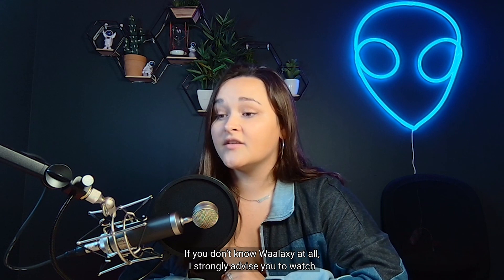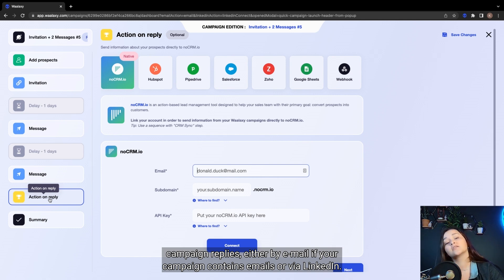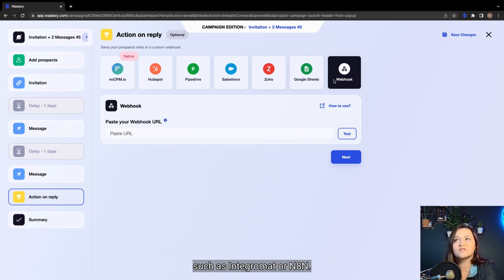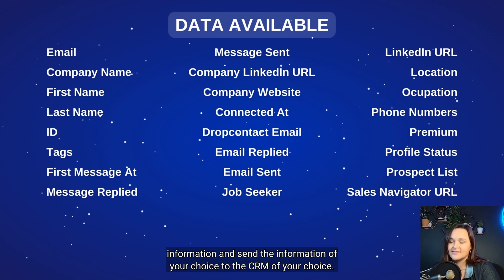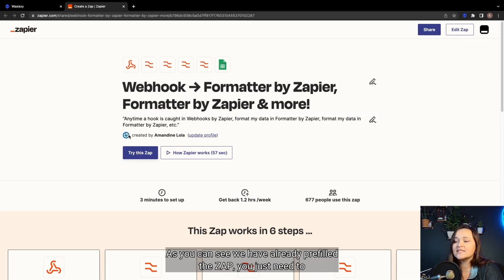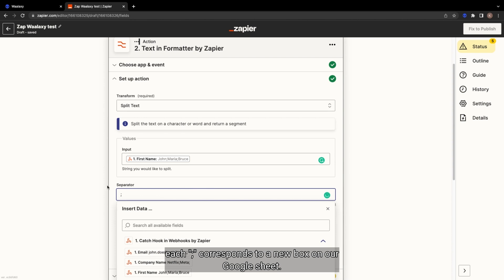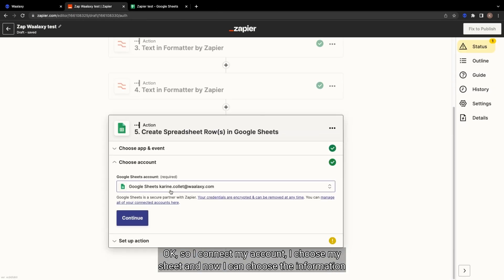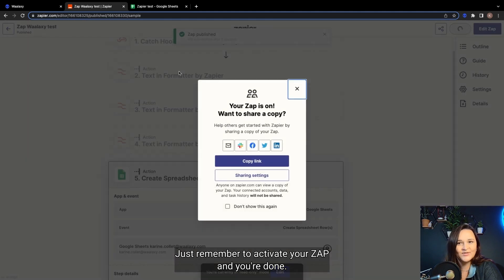Automation - Push leads in your CRM with webhooks | Zapier x Waalaxy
Push your automation to the limit by sending your leads' data into your CRM without moving a finger. 🚀

Here, Karine shows you how to make the connection between Waalaxy and Zapier so you can send your leads' data to your CRM. 🔁

You can just as easily use another integration tool (Integromat, N8N, etc.), as long as it uses the webhooks principle! ⚙️

After this tutorial, you will be able to connect to the CRM of your choice! 😎

Waalaxy already makes it easy for you to sync to your CRM if you use one of these CRMs:
- NoCRM.io.
- Hubspot.
- Pipedrive.
- Salesforce.
- Zoho.

00:00 Introduction
00:18 Why send data from Waalaxy to your CRM?
01:27 The two ways to send data to your CRM
02:06 Pre-filled CRM synchronizations by Waalaxy
02:34 Explanation of the webhook
03:01 All data retrievable by Waalaxy on a prospect
03:20 Tutorial: Synchronizing Waalaxy and Zapier to Google Sheets
05:50 From Zapier to CRM: It's up to you